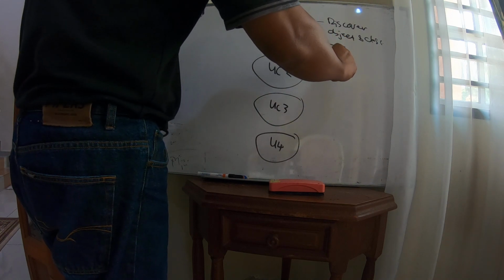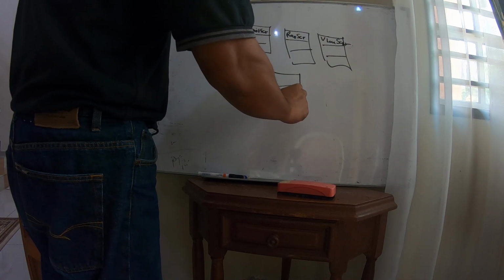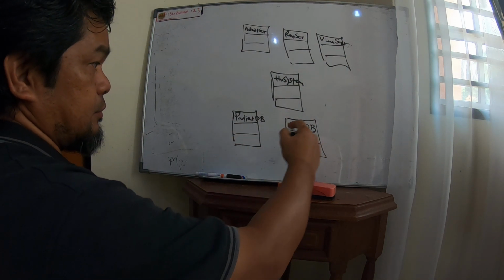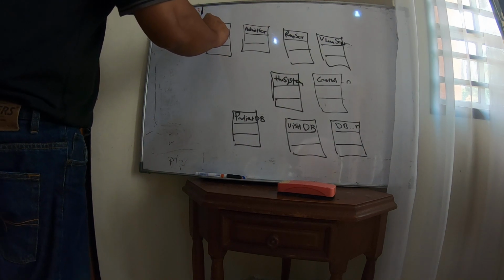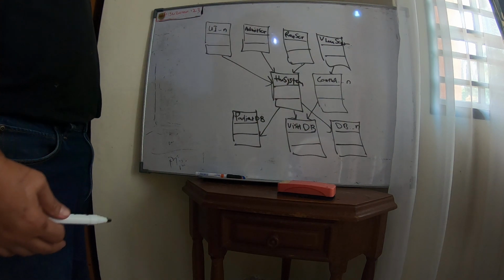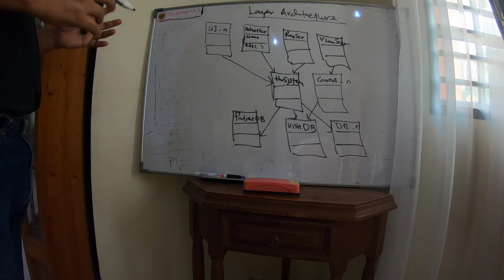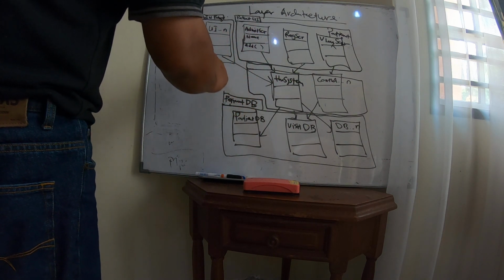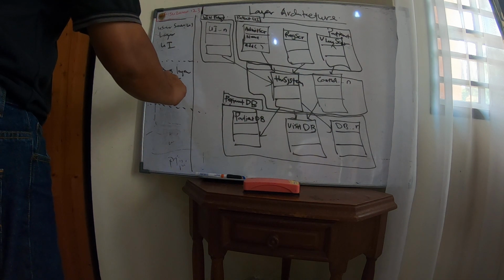How to Design Basic System Architecture with Package Part#1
1. You will learn how to grouping object-classes
2. You will learn how to create a package and assign object-classes to it
3. You will learn basic layering architectural style